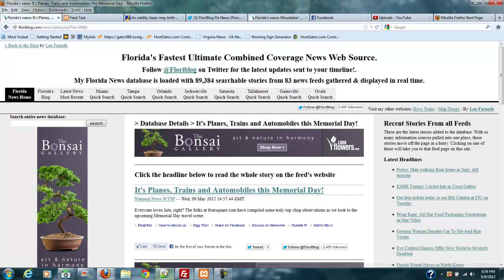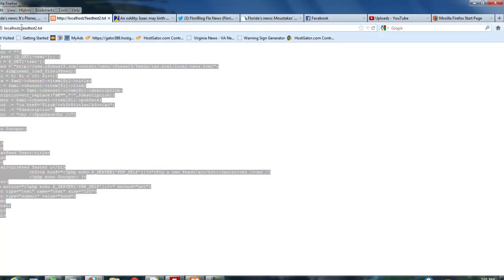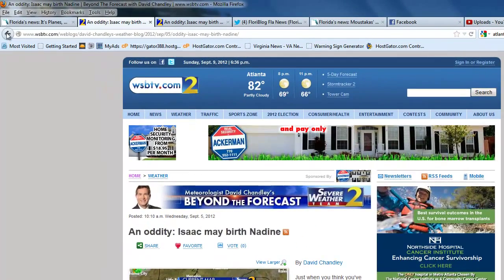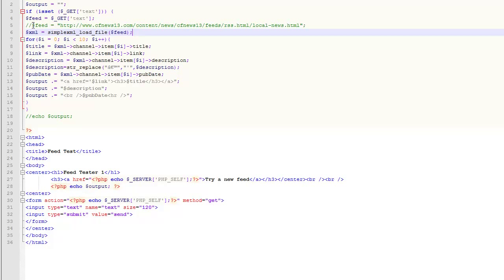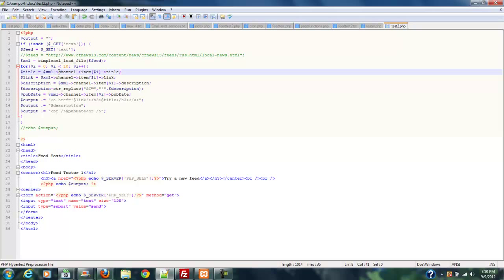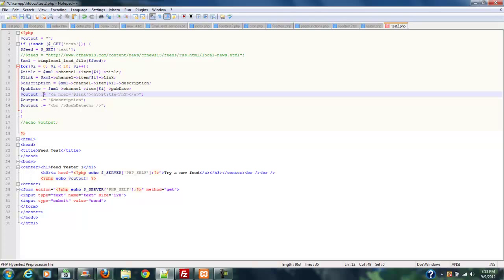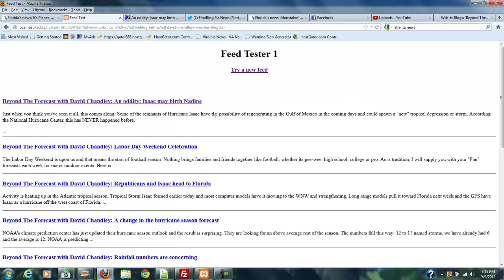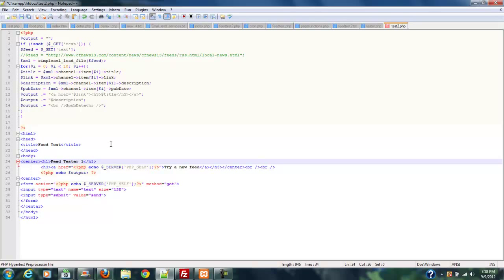Php Rss Series Part 2 Testing script with code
Php Rss Feed Series Testing script with code. This is a script that allows you to test and parse most news RSS feeds. Follow the series on: